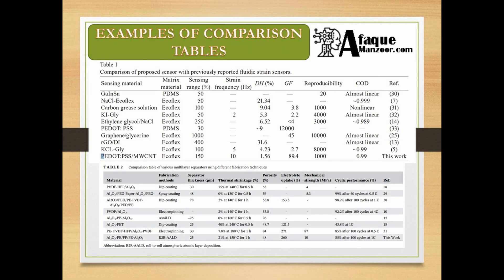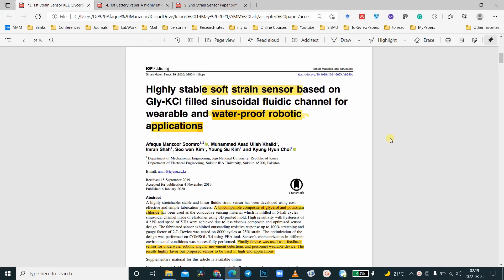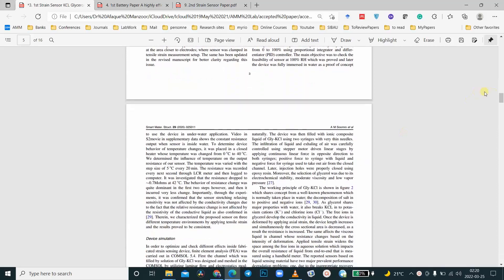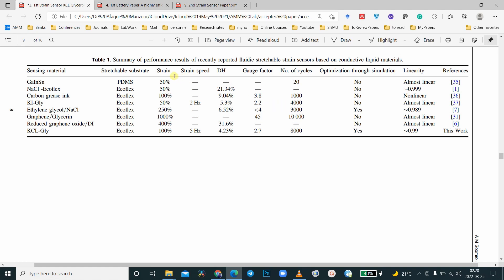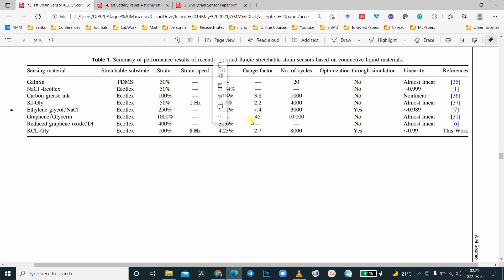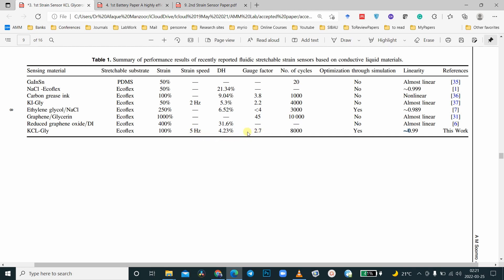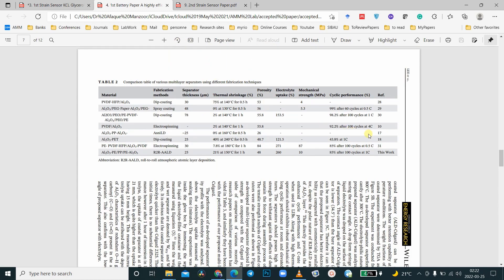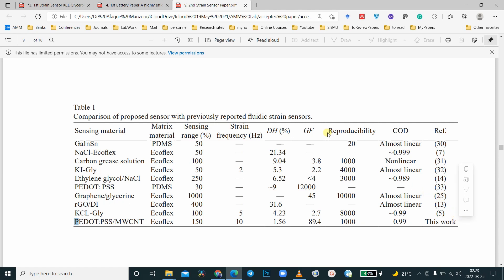Why Adding a Table of Comparison in Research Papers is Crucial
In this video, we explore the importance of including a table of comparison in research papers. Learn how comparison tables enhance clarity, improve readability, and strengthen the overall impact of your research. This video is perfect for students, researchers, and academics looking to improve their paper-writing skills.

In this video, I am emphasizing the importance of table of comparison in the research article. What it is? and how addition of this increases the quality of manuscript, puts positive impact on reviewers and editors, and most importantly the readers.